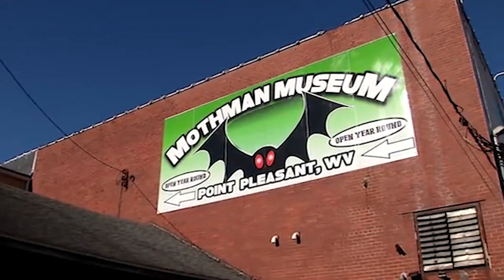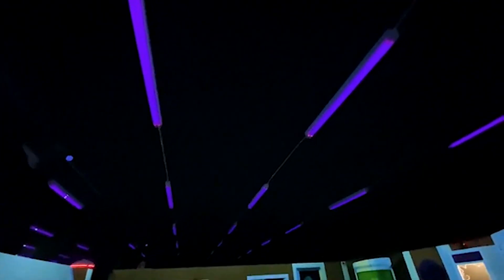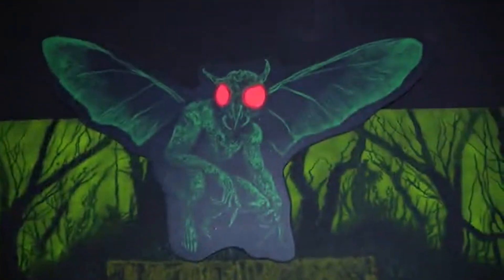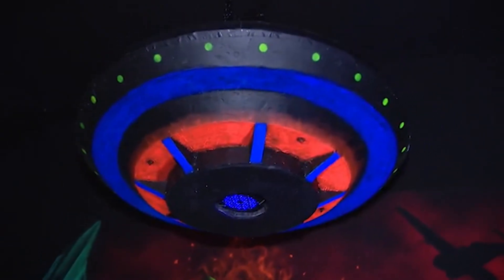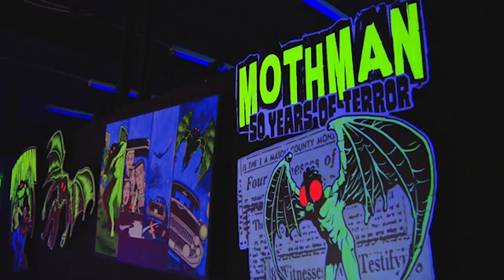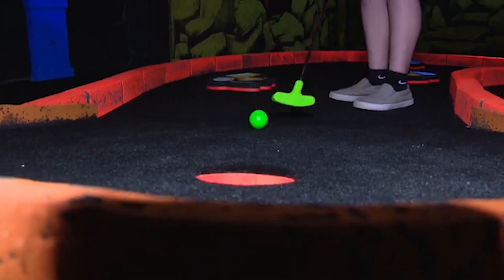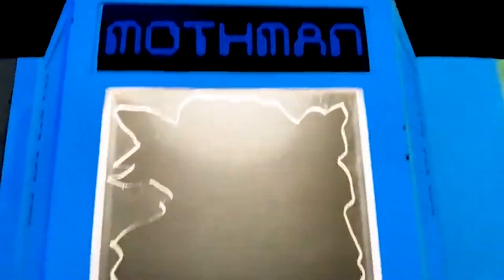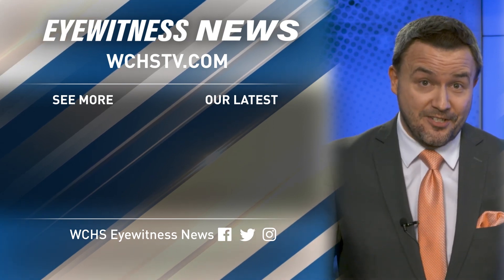Traveling WV: Mothman Blacklight Mini Golf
Traveling West Virginia visits Point Pleasant to play through an immersive cryptid-themed experience that tells the story of the fabled Mothman.